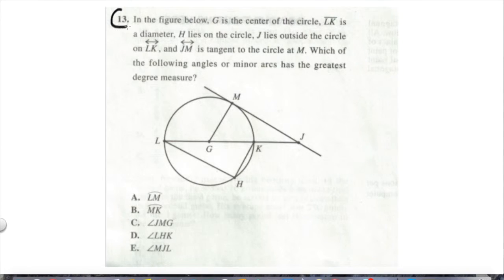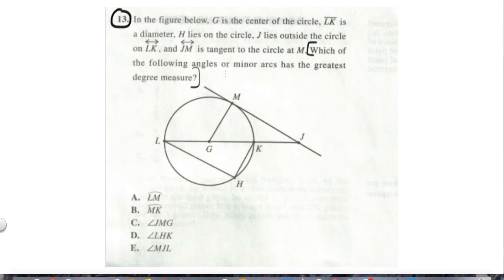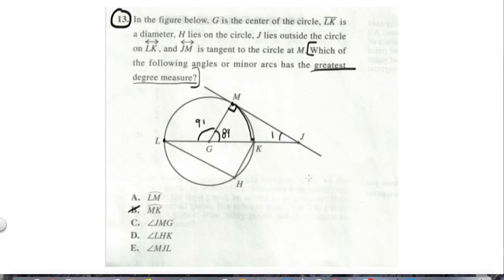ACT Geometry: Sharpening Skills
Every ACT or SAT Math question is an opportunity to sharpen you skills, often times beyond the scope of what is necessary to answer the question correctly.